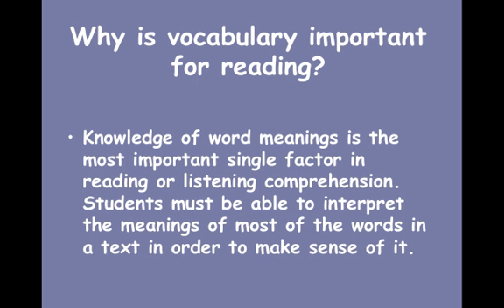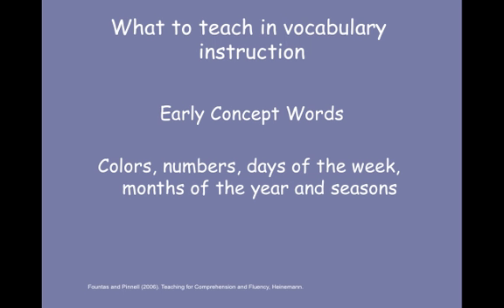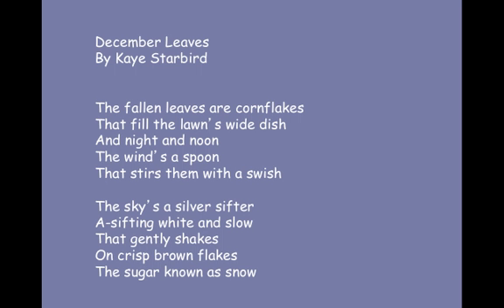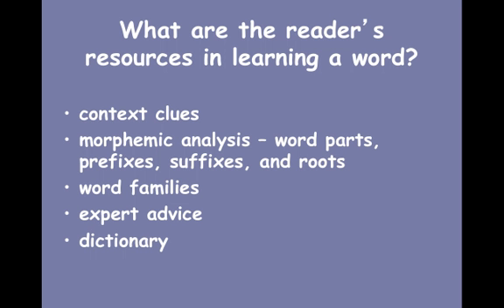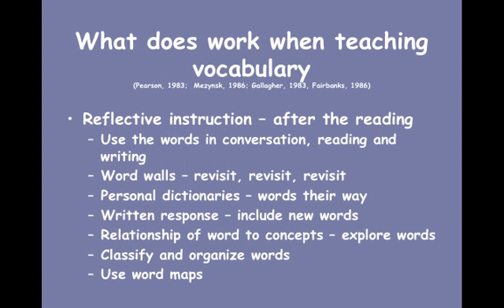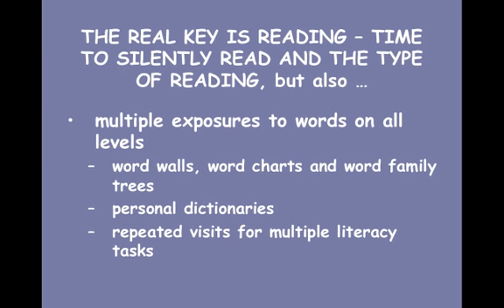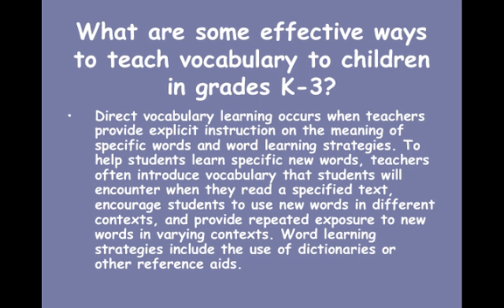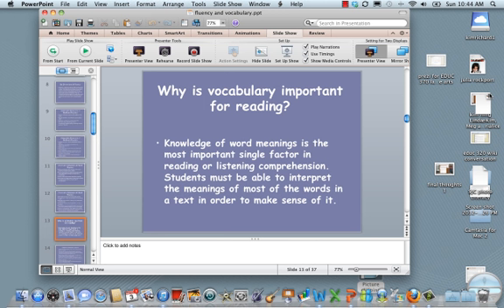audio vocabulary.mp4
Table of Contents:

00:02 - Why is vocabulary important for reading?
00:31 - Competent vocabulary acquirers:
01:33 - What to teach in vocabulary instruction
02:05 - What to teach in vocabulary instruction
02:18 - What to teach in vocabulary instruction
02:40 - What to teach in vocabulary instruction
03:05 -
03:38 - What to teach in vocabulary instruction
03:55 - What to teach in vocabulary instruction
04:07 - What to teach in vocabulary instruction
04:35 - What are the reader's resources in learning a word?
05:25 - What doesn't work when teaching vocabulary(Pearson, 1983;  Mezynsk, 1986; Gallagher, 1983, Fairbanks, 1986)
05:53 - What does work when teaching vocabulary(Pearson, 1983;  Mezynsk, 1986; Gallagher, 1983, Fairbanks, 1986)
06:24 - What does work when teaching vocabulary(Pearson, 1983;  Mezynsk, 1986; Gallagher, 1983, Fairbanks, 1986)
06:47 - What does work when teaching vocabulary(Pearson, 1983;  Mezynsk, 1986; Gallagher, 1983, Fairbanks, 1986)
07:59 - THE REAL KEY IS READING -- TIME TO SILENTLY READ AND THE TYPE OF READING, but also ...
08:19 - THE REAL KEY IS READING -- TIME TO SILENTLY READ AND THE TYPE OF READING, but also ...
08:28 - THE REAL KEY IS READING -- TIME TO SILENTLY READ AND THE TYPE OF READING, but also ...
08:38 - THE REAL KEY IS READING -- TIME TO SILENTLY READ AND THE TYPE OF READING, but also ...
08:53 - THE REAL KEY IS READING -- TIME TO SILENTLY READ AND THE TYPE OF READING, but also ...
09:11 - What are some effective ways to teach vocabulary to children in grades K-3?
09:21 - What are some effective ways to teach vocabulary to children in grades K-3?
09:48 - What are some effective ways to teach vocabulary to children in grades K-3?
10:18 - Things to consider when planning vocabulary instruction
10:35 - Questions to consider:From Janet Allen's Words, Words, Words